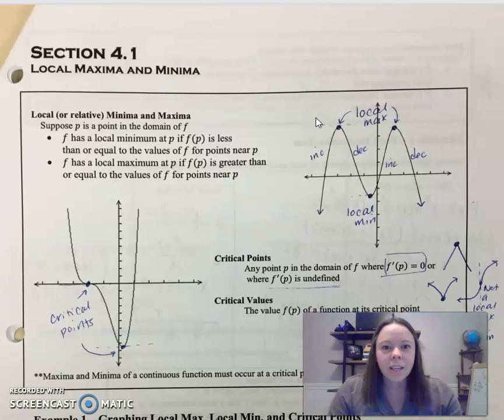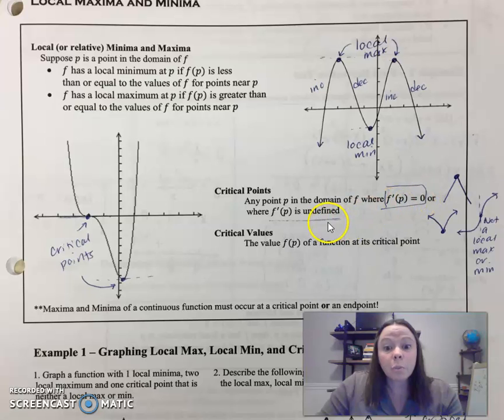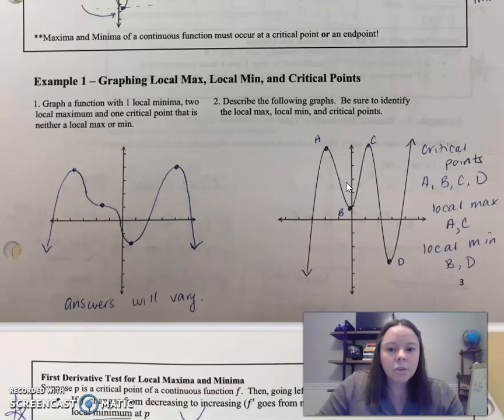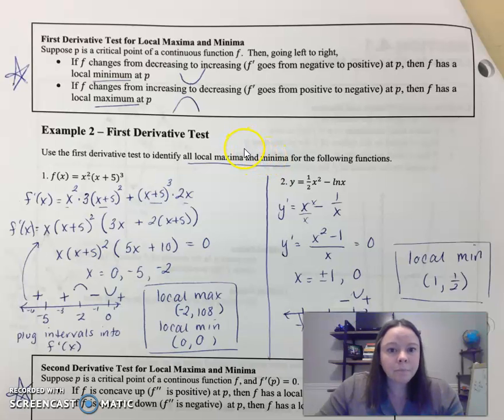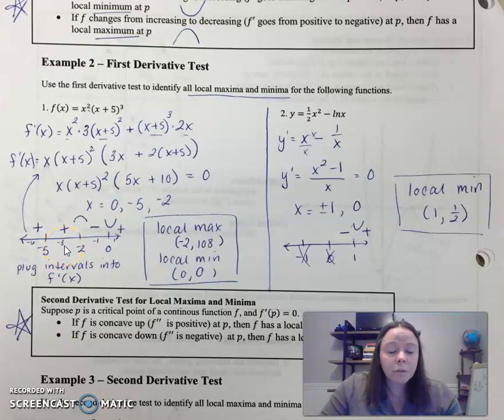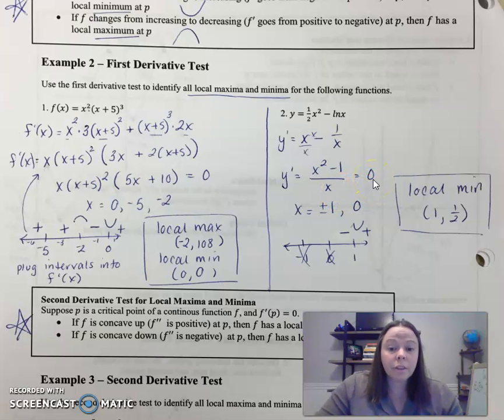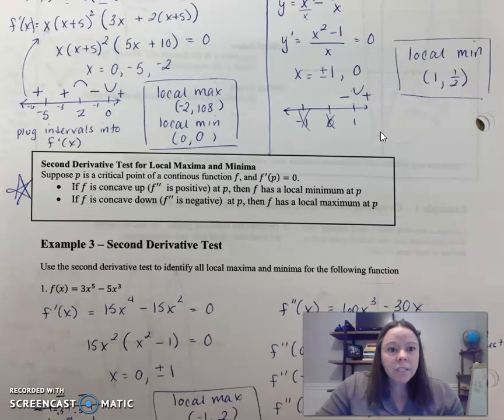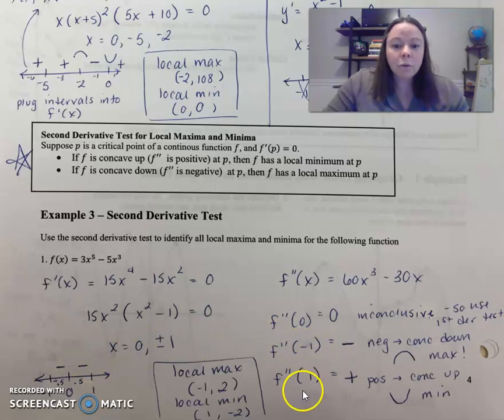Calc Survey: Section 4.1